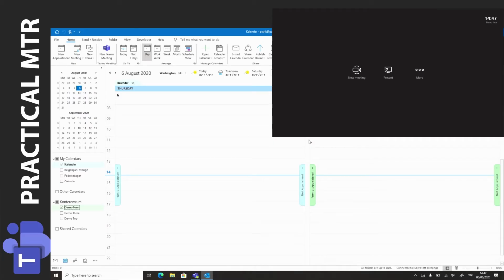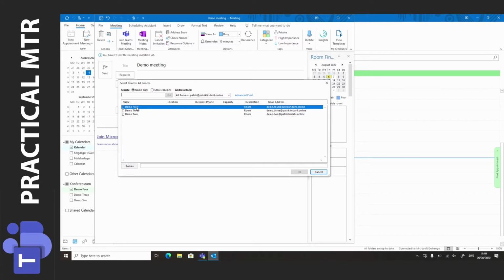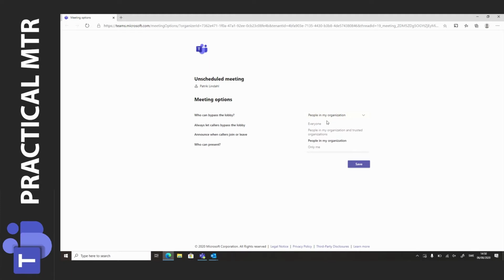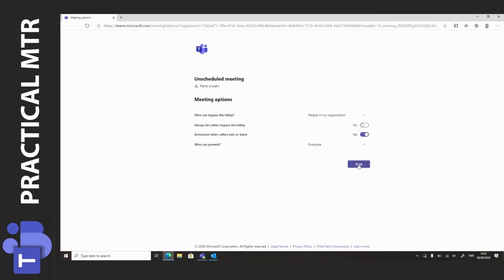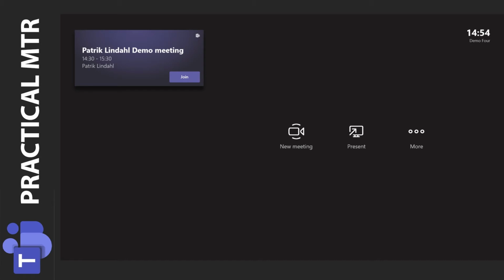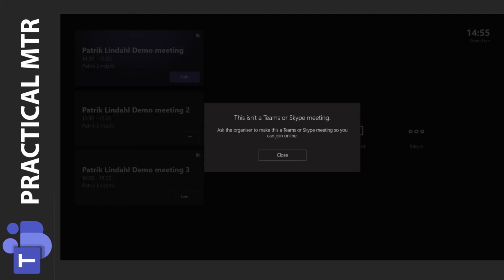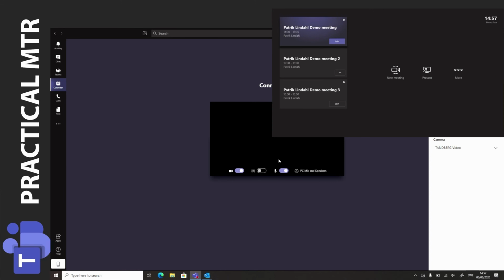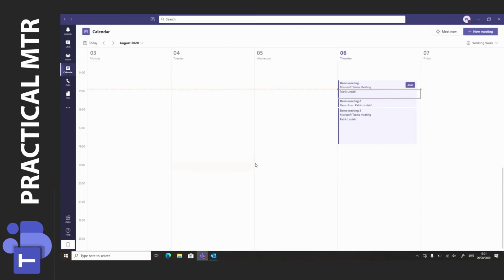Comprehensive instructions for schedule meeting and add room to be used in an MTR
In this video, I'm going through the steps in creating a MS Teams meeting that will show up as a meeting on a touchpanel in a Microsoft Teams Room System's touch panel.
I am also going through the settings for the lobby settings of the meeting and some of the different methods of scheduling a meeting from Teams and Outlook